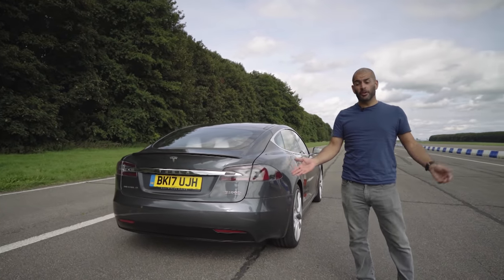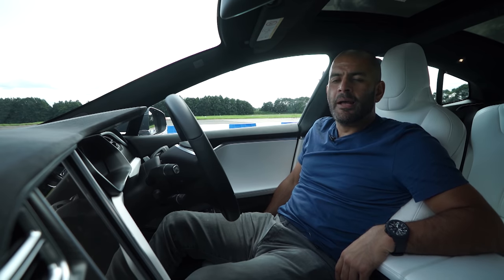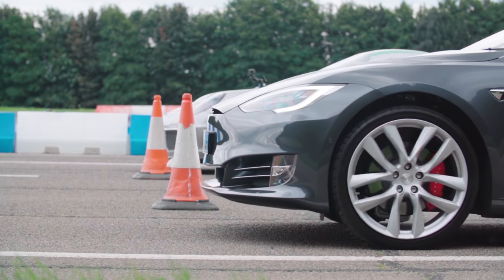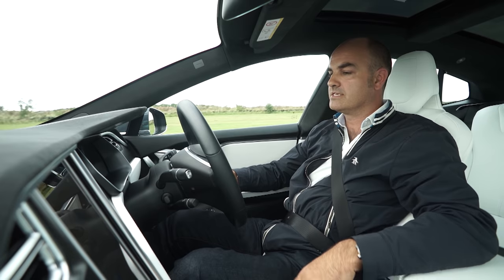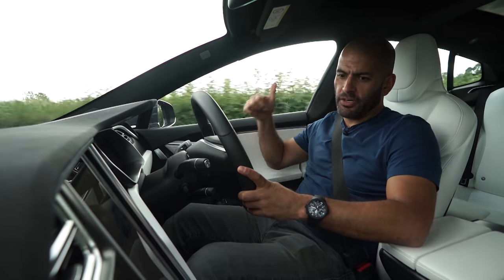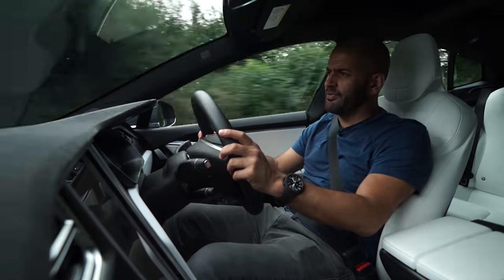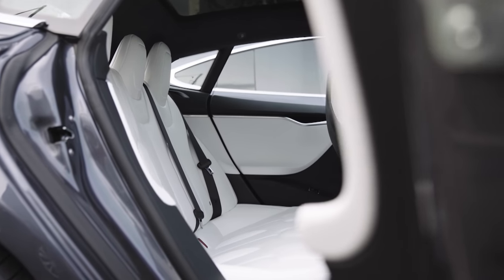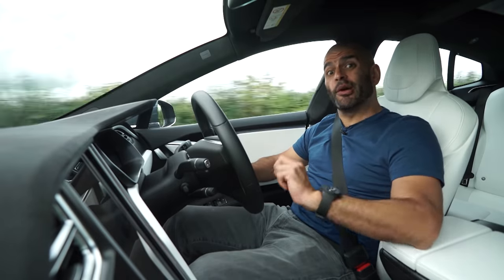The Tesla Model S P100D | Chris Harris Drives | Top Gear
Chris Harris takes on the might of the Tesla Model S. And it's not just any Model S, but the P100D.

Here we are at last: Chris Harris takes on the might of the Tesla Model S. And it’s not just any Model S, but the Big Daddy: the P100D. First up, a date with a Porsche 911R in a drag race, to test the credentials of Tesla’s lightspeed acceleration.